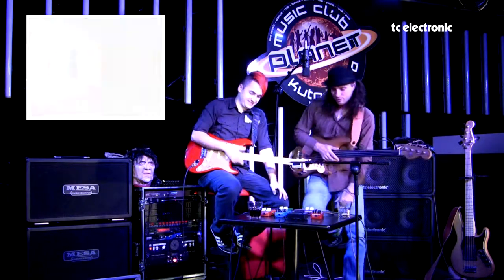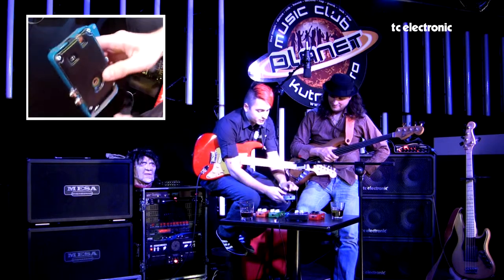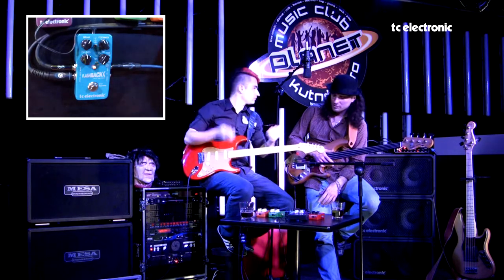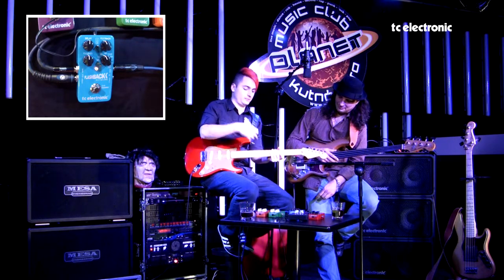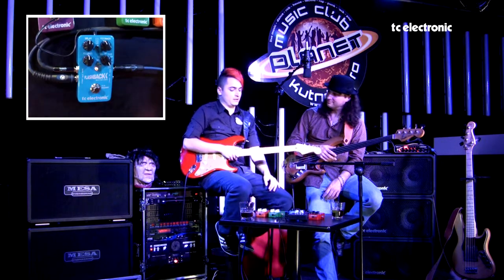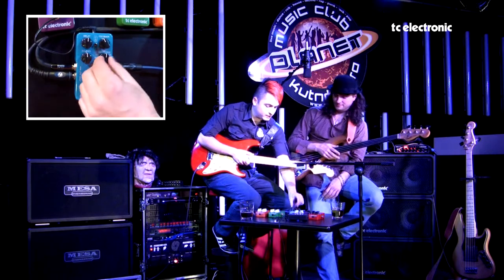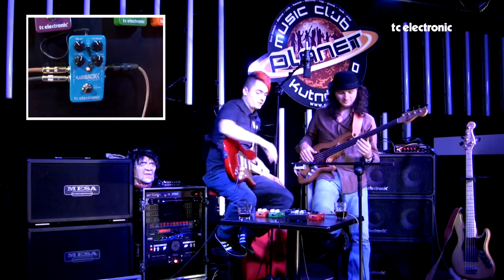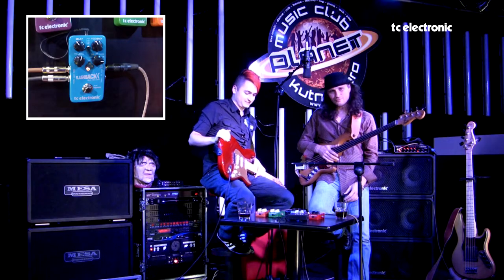TC Electronic - Flashback Delay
Guitar/Bass stomp effect
- True bypass ON/OFF
- Kill dry ON/OFF
- Tone print (you can download sound of your favorite player)

Pavel.J.Ryba - Bass
(Mike Stern, Dean Brown, Josef Skrzek, Garry Lucas, Bryan Corbett, Michal David, Jana Koubkova, JazzQ Martina Kratochvíla, Marsyas, Petr Rezek, Petr Novák, Hana Zagorova...)

Petr Lebeda - Guitar
(Rybičky 48)